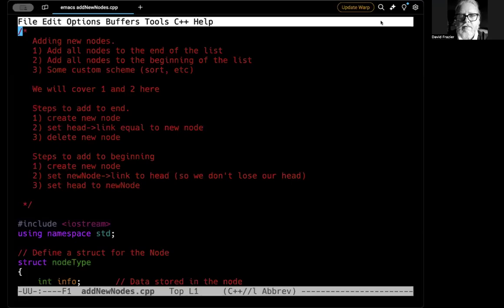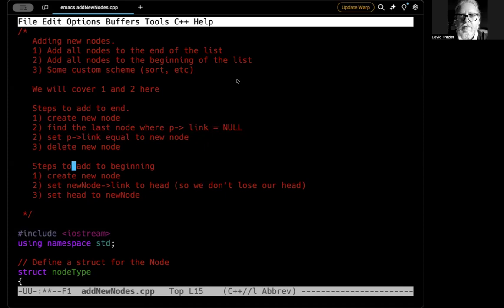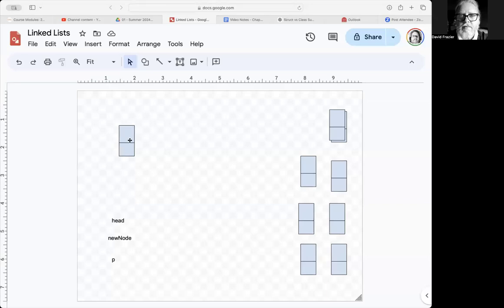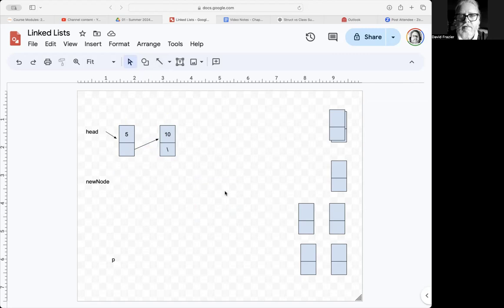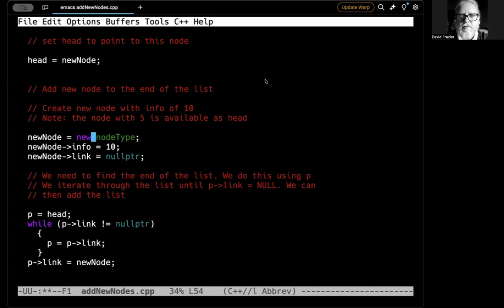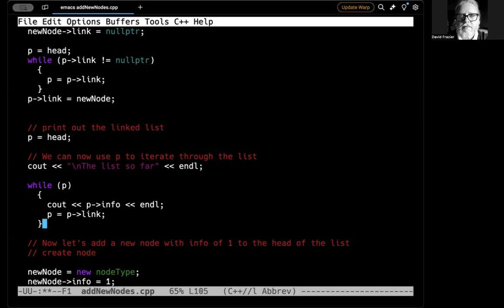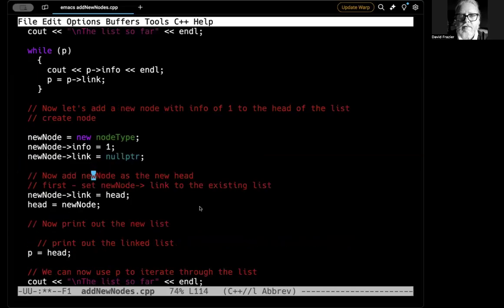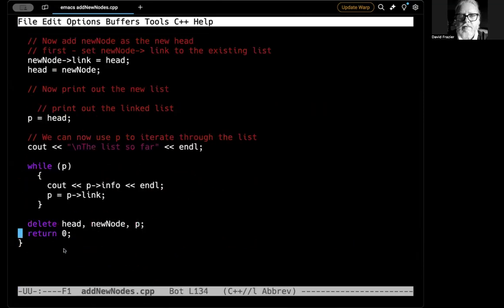Linked Lists Part 2